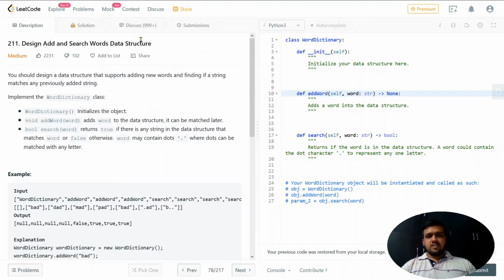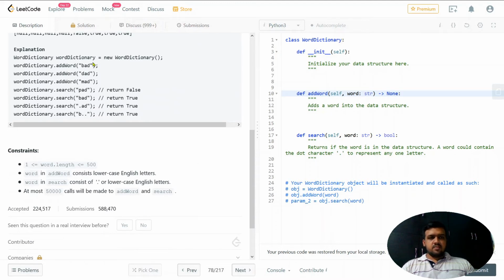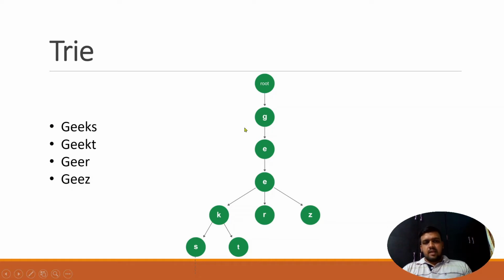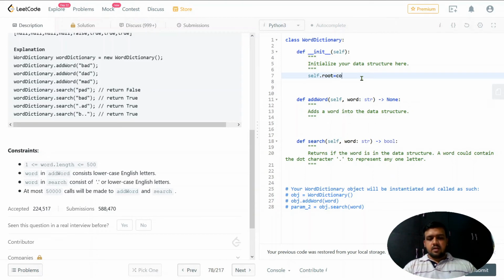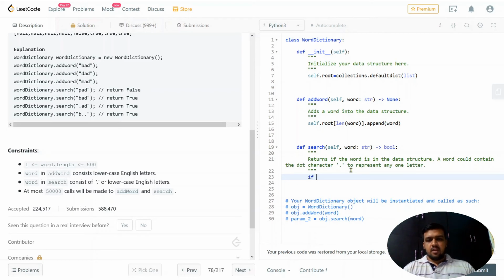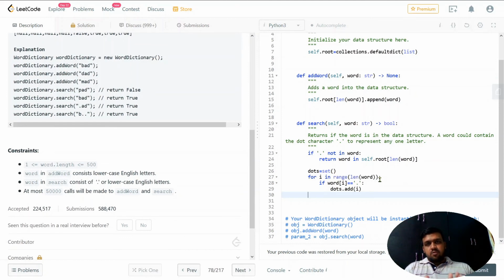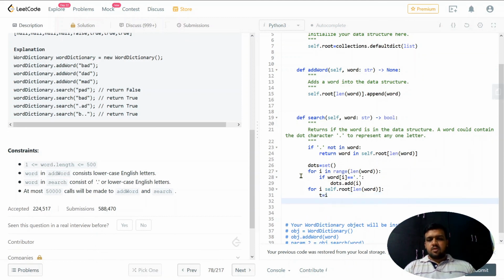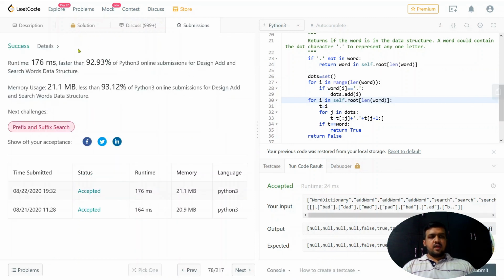Leetcode 211 - Design Add and Search Words Data Structure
Hello Guys,

This video is about solution and intuition of Leetcode 211 Design Add and Search Words Data Structure using Python.